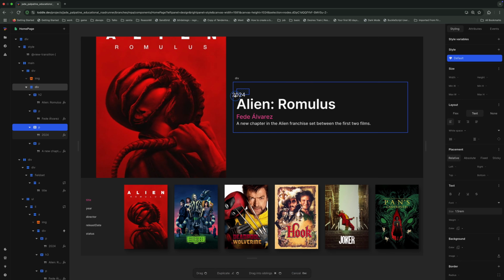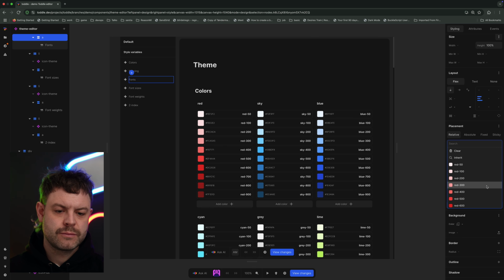What is a Web Development Engine?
What is a web development engine and how exactly is Nordcraft different from all the visual development tools that came before it?

Nordcraft CEO and Co-Founder Andreas Møller shares why he decided to start Nordcraft.com and where the idea of a web development engine came from.

📚 Chapters
00:00 - Intro
00:30 - Discovering game engines
02:04 - Problem with WYSIWYG
03:23 - Introducing Nordcraft
04:29 - Outro

Feature highlights:
✨ Open-source
✨ Community packages